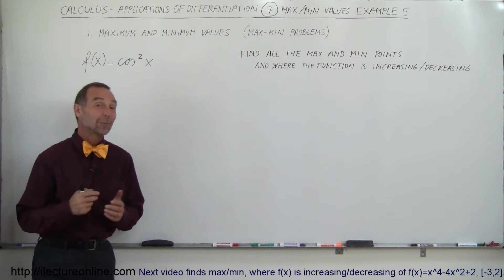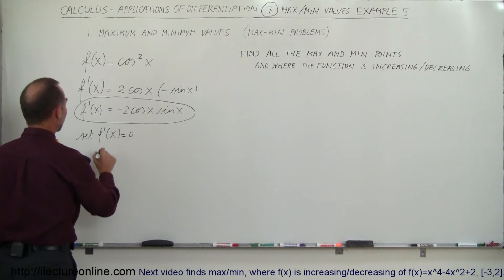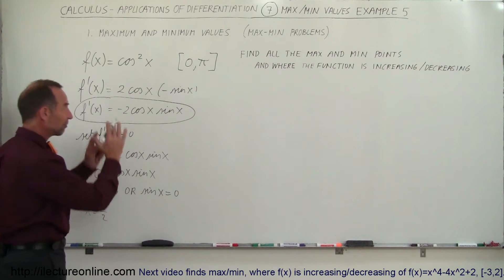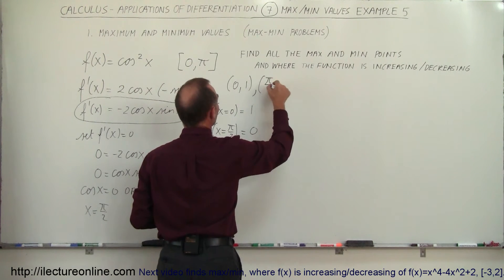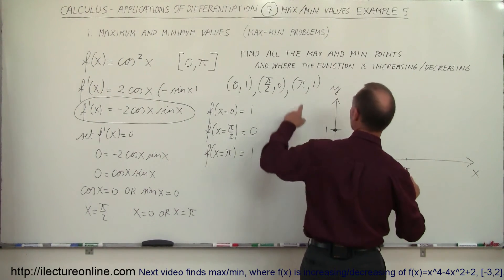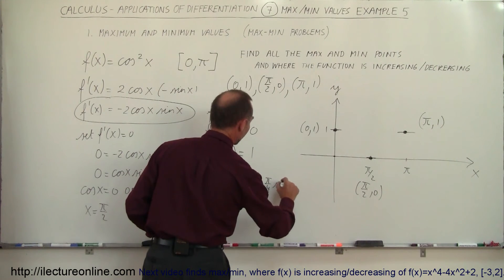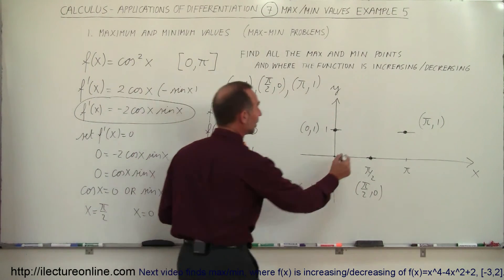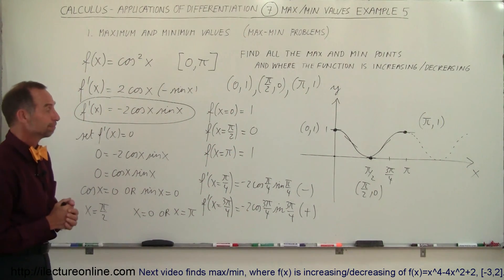Calculus - Application of Differentiation (7 of 60) Max/Min Values: Ex. 6 f(x)=cos^2(x)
In this video I will find max/min, where f(x) is increasing/decreasing of f(x)=x/(x^2+2).